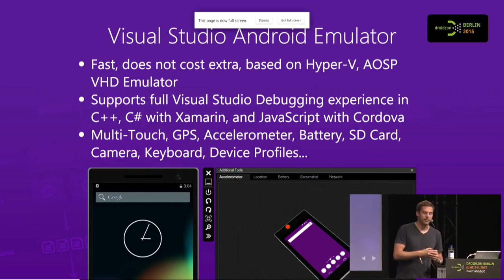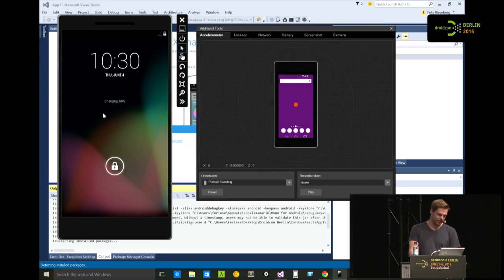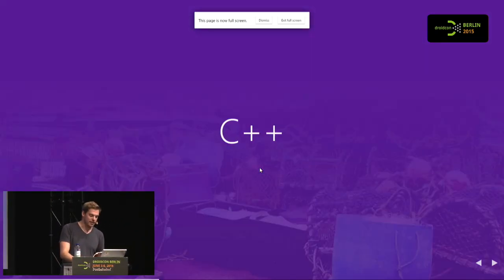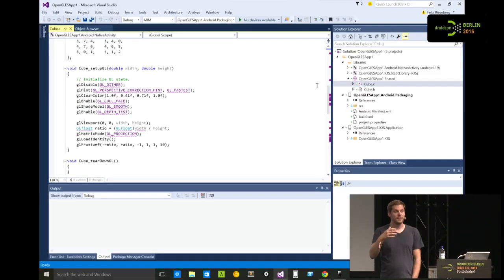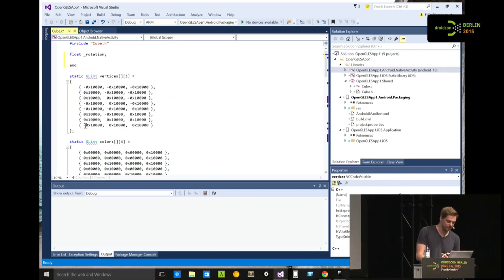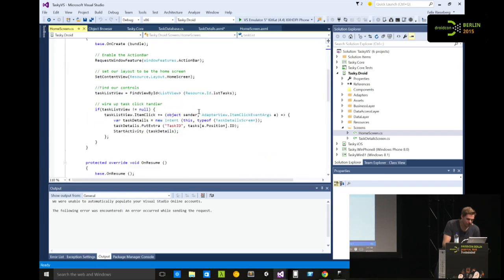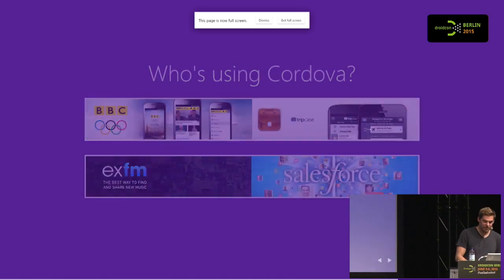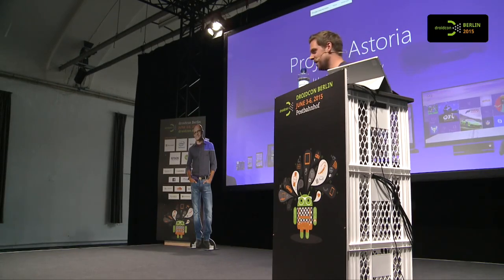Write once, ship everywhere - Cross platform development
Speakers: Felix Rieseberg

Change is ahead: The upcoming Visual Studio 2015 is not only available for free, but also features a host of cross-platform development features, including an Android emulator and full debugging experience. In this session, Microsoft's Open Source Engineer Felix Rieseberg talks about shared code development in the upcoming version of Visual Studio targeting Android - with JavaScript, C#, or C++. Oh, and there'll be open source code, too.